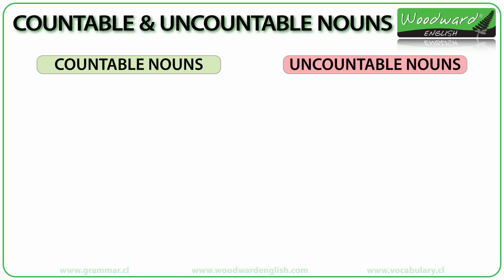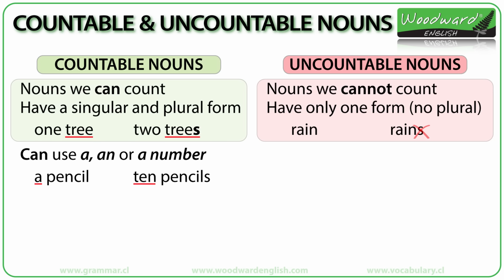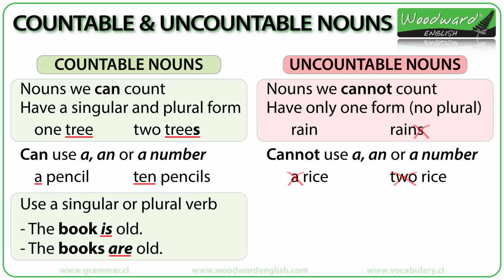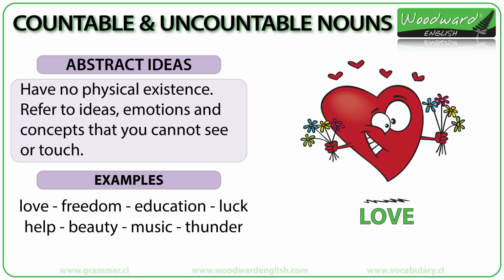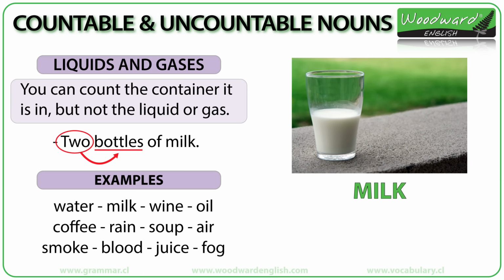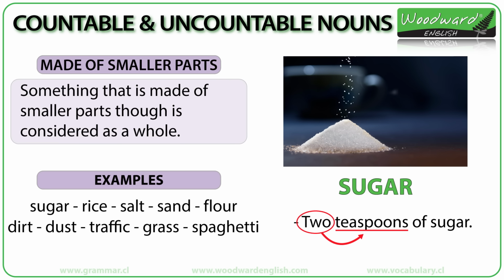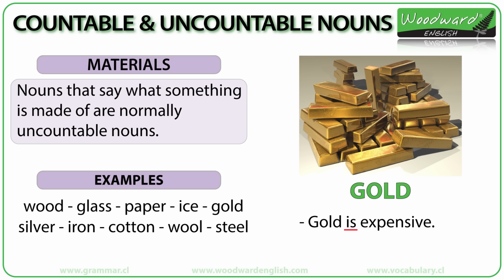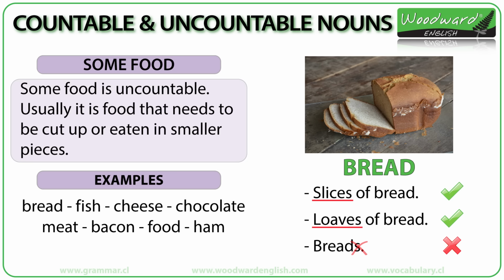Countable and Uncountable Nouns in English | Learn English Grammar with Woodward English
The difference between countable and uncountable nouns in English.
What is a countable noun?
What is an uncountable noun?

We look at when to use singular or plural verbs with these nouns.
We learn about the common types of uncountable nouns which include:
- abstract ideas
- liquids and gases
- things made of smaller parts
- materials
- food
- common mistakes

We discover why "Money" is uncountable.

Rob Woodward
Howick
Auckland 2145
New Zealand

- Rob Woodward